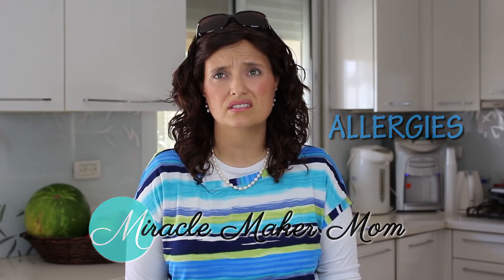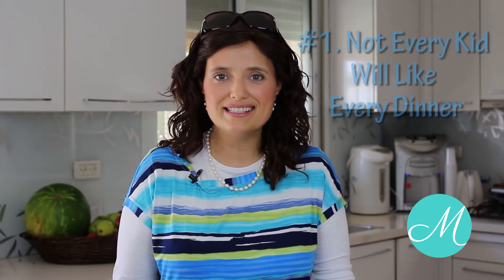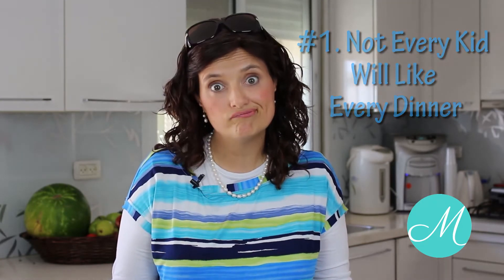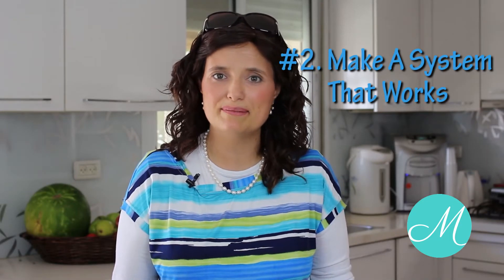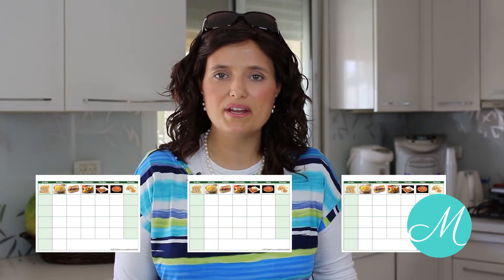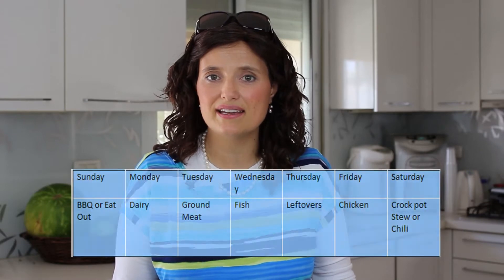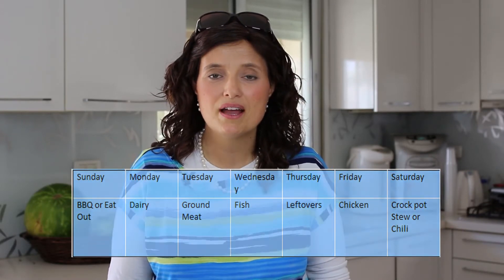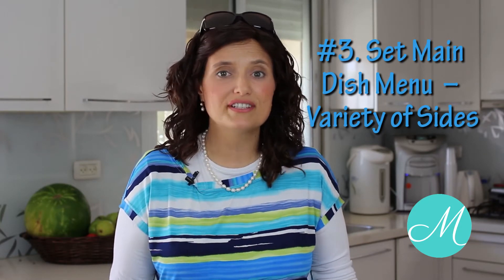What's for dinner tonight? Kids with Allergies - Miracle Maker Mom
Here's a quick fix for your problem. Check out Real Plans here (I love this!)

Ever find yourself asking 'What's for dinner tonight?' again because you're not sure what to serve?  It's tough with Kids with Allergies!
I know I've been there for years, and I'm still there.  There's the one who can't eat eggs, another one who's Gluten intolerant and another one who can't have dairy.

But one thing I've learned is it is possible to have delicious and nutritious meals even with a complicated allergy list.
Watch on and you'll see.

I often feel that it would take a MIRACLE to do everything that I need to do in a day. but hey, MIRACLES happen every day :)